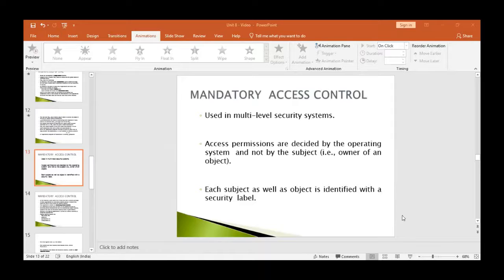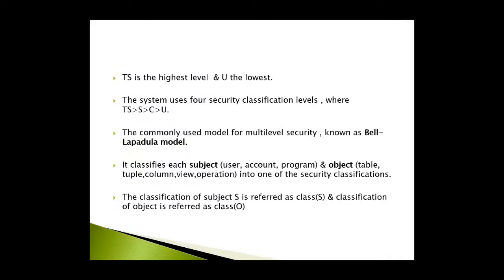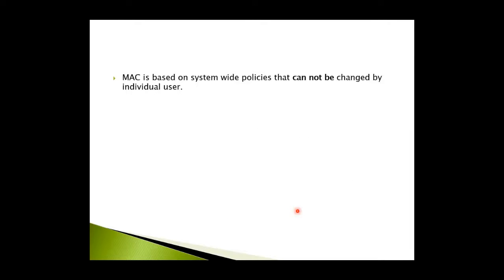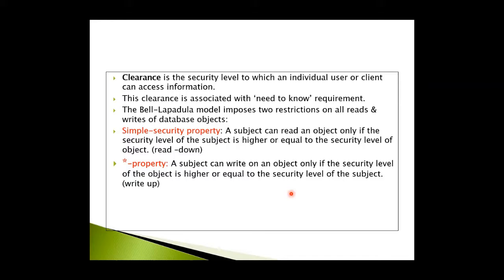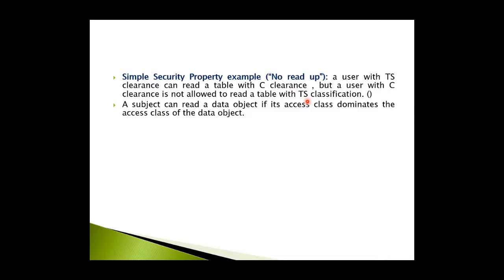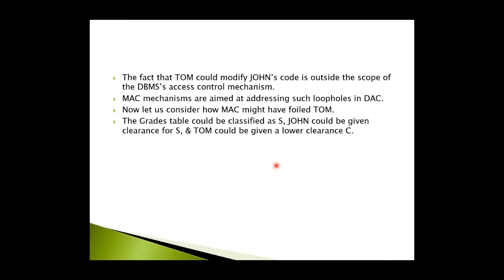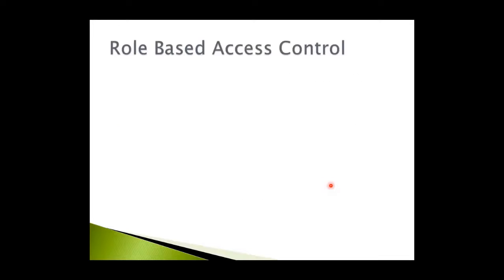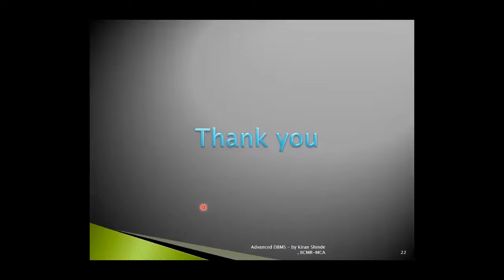Security and Privacy in DBMS Part 2